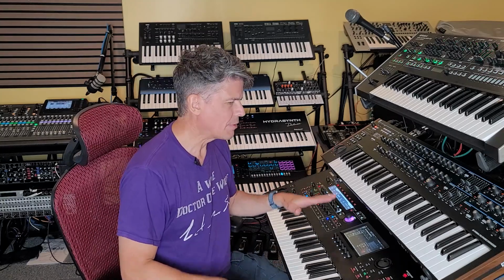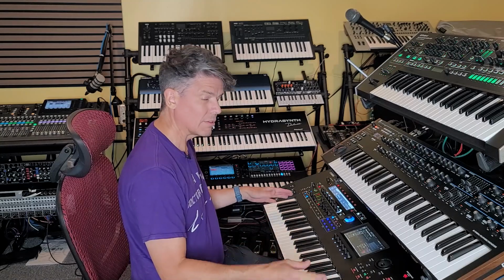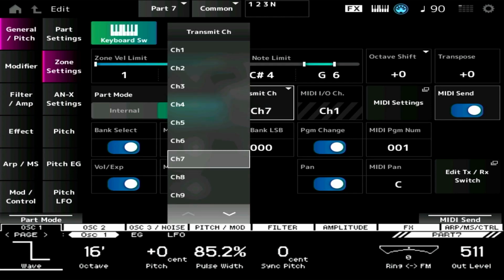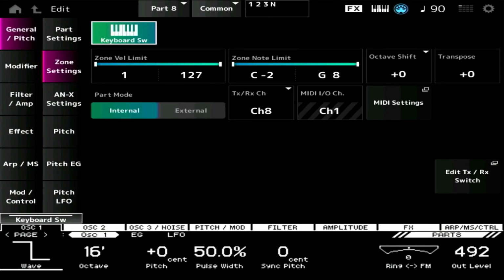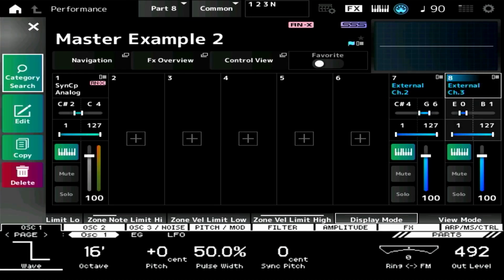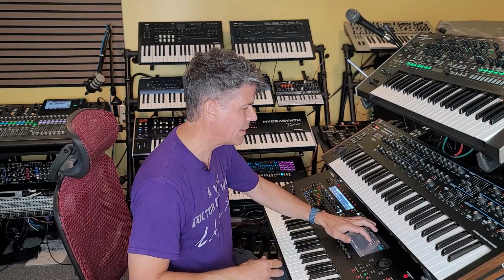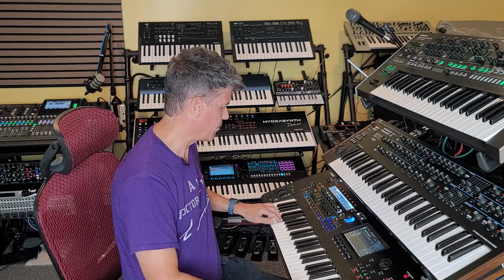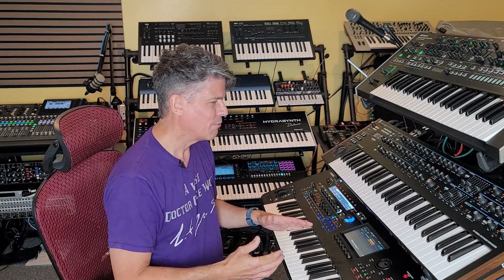Live Master Control of ALL Your Synths from Montage and MODX - How To Do It!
The Montage and MODX have a powerful feature which is not often utilized by live performers: it can automatically control your other synths, drum machines, pedals, etc. If you are playing live, you can configure ALL of your synths on stage instantly with a single button press on the Montage or MODX screen. No more spending time setting patches, changing parameters - one button does it all. In this video, I demonstrate how it's done, and the various configurable options that give you control over your stage rig!

0:00 Intro
1:45 Setting It Up
2:40 Creating the Performance
3:07 Keyboard Zones
3:47 Configuring For the First Synth
6:22 Configuring For the Second Synth
7:41 Duplicating & Making Changes
8:27 Saving to Live Set
9:10 Changing Patches Remotely
10:44 Layering With Remote Synths
11:57 Limiting MIDI Transmission